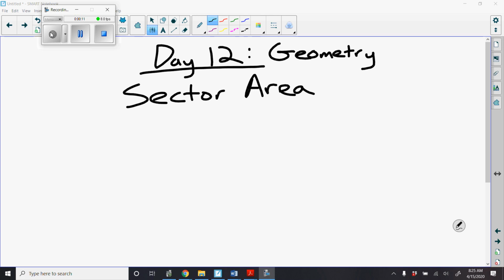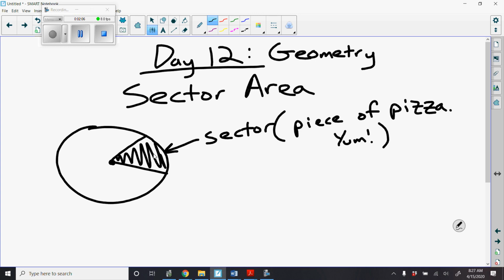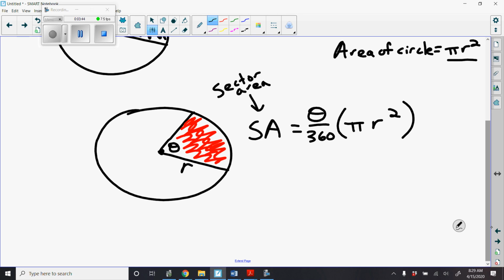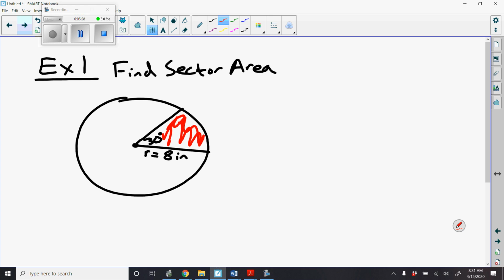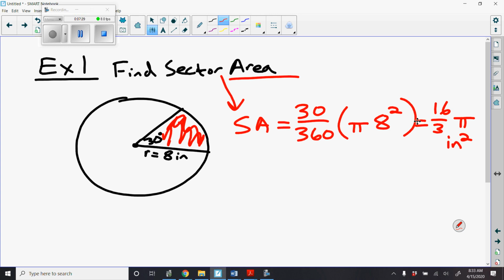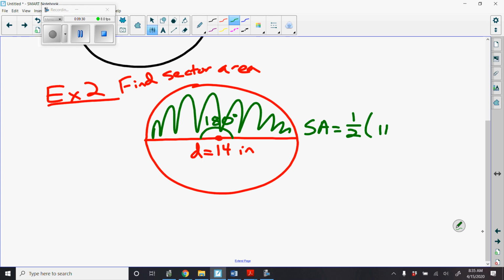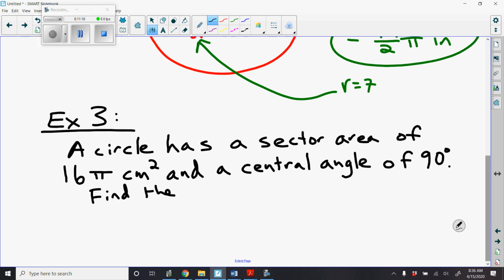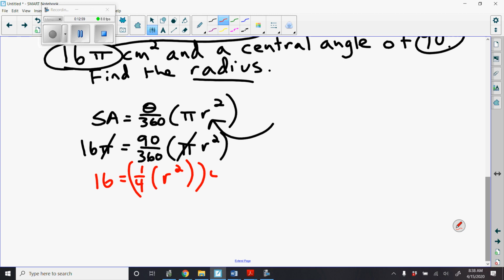Day 12 Sector Area Video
Solve problems involving the areas of sectors.